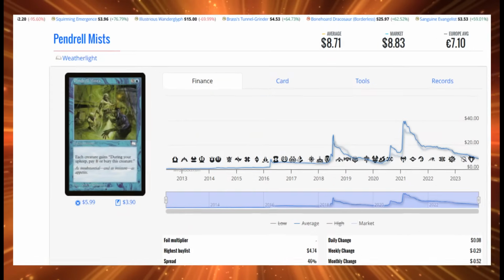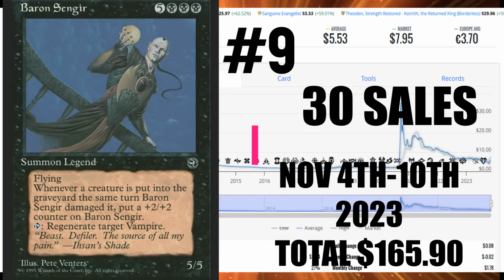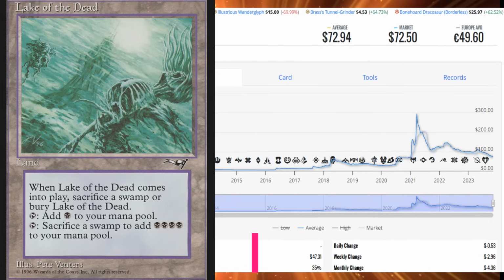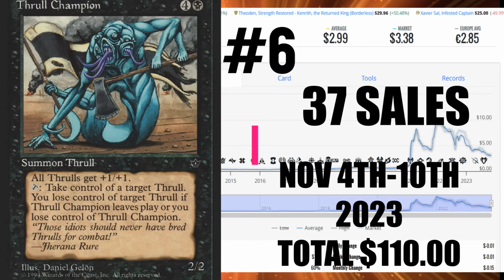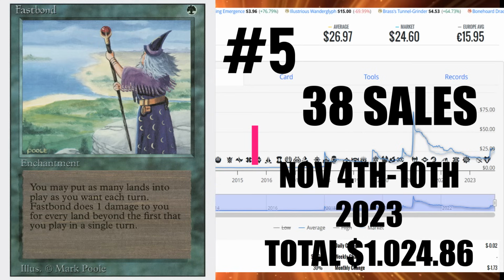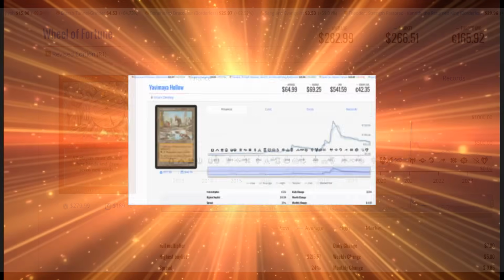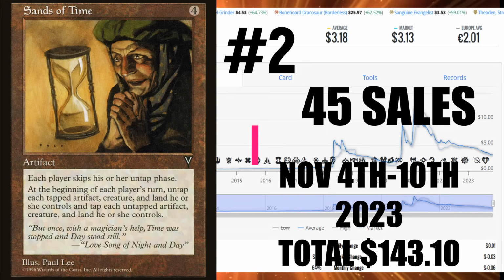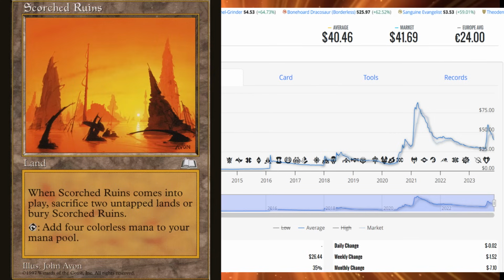The Reserve List Falls What Happens If Price Drops Continue Top Ten Weekly Sales Nov 4th-10th 2023